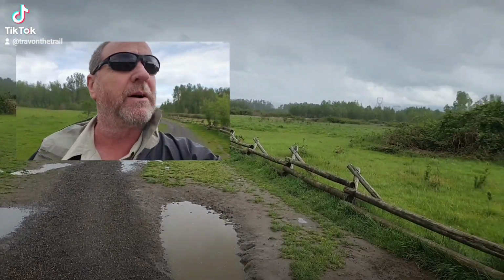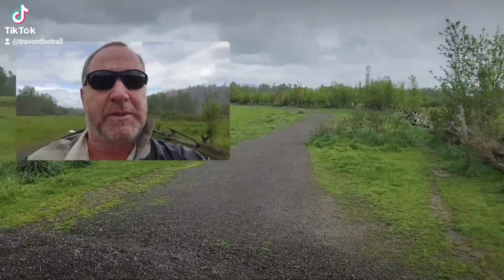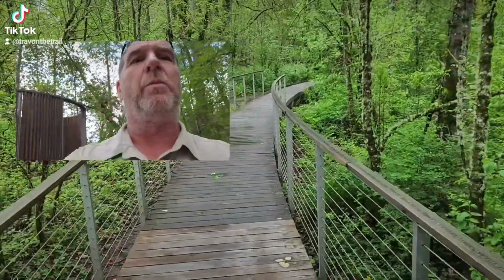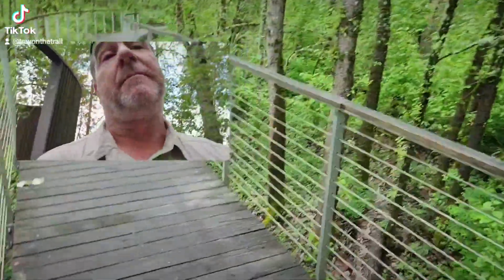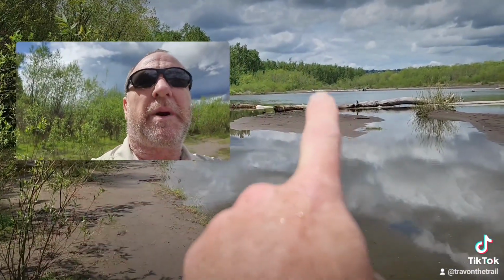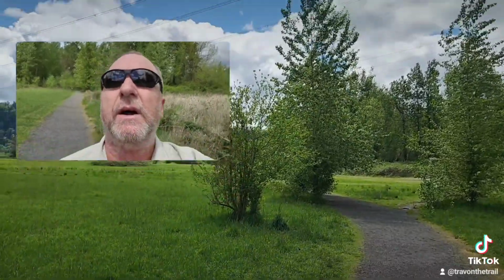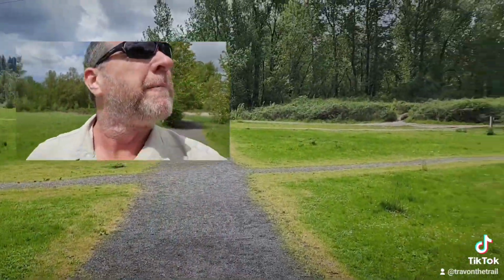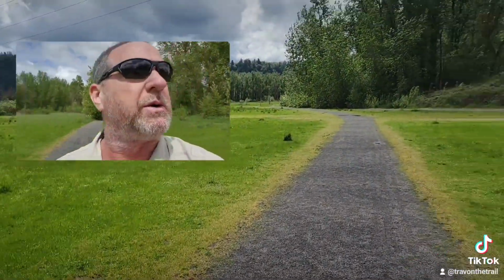Sandy River Delta at the confluence of the Sandy River & the Columbia River east of Portland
Video from my hike around the SandyRiverDelta at the confluence of the SandyRiver and the ColumbiaRiver in Troutdale east of Portland.